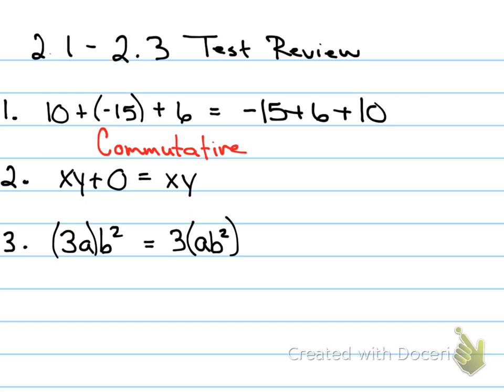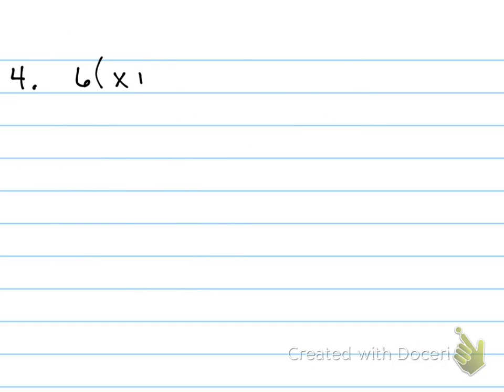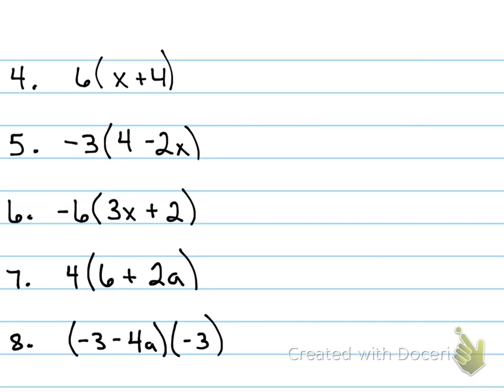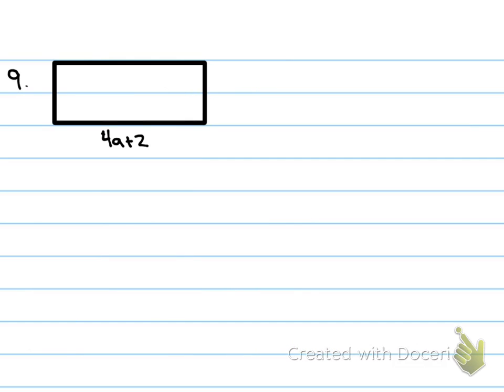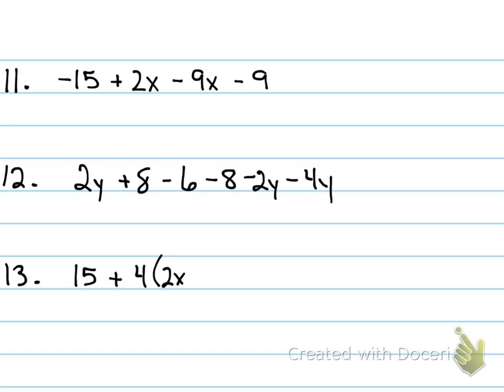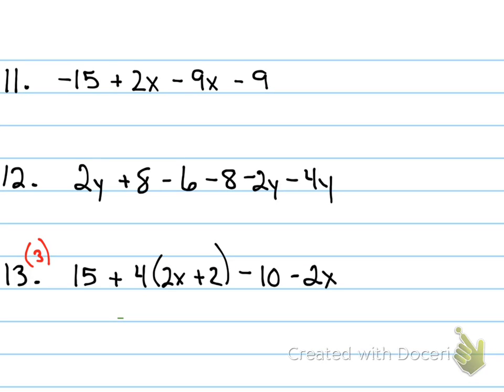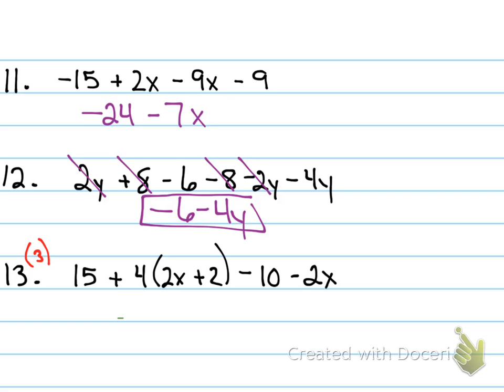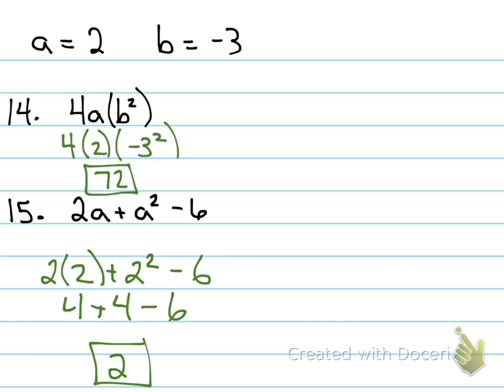2.1-2.3 Test Review